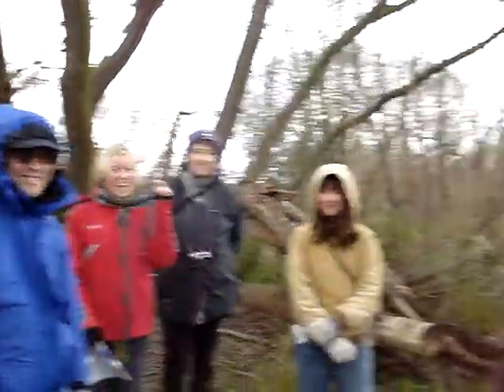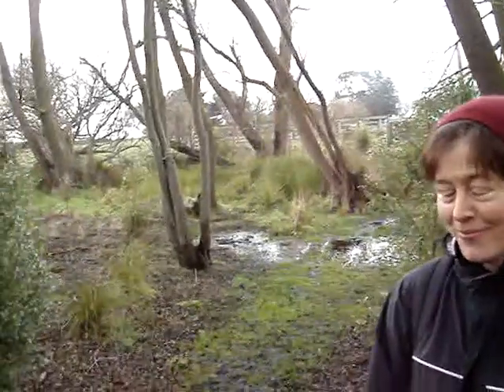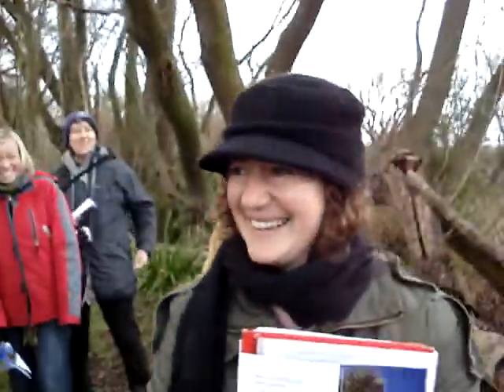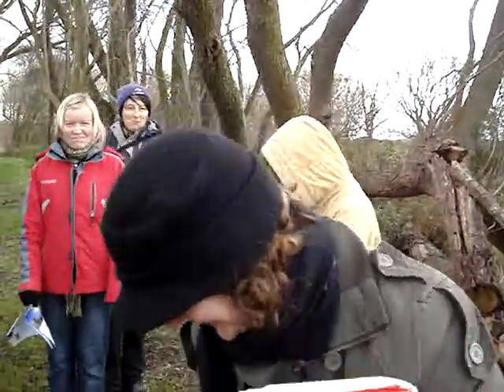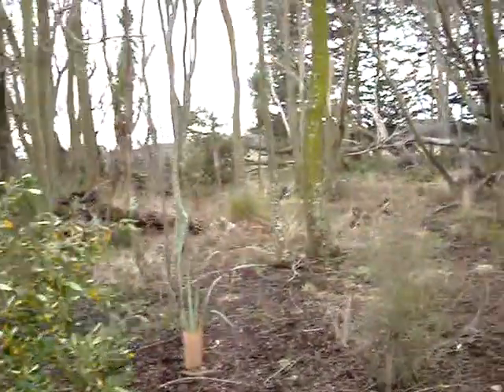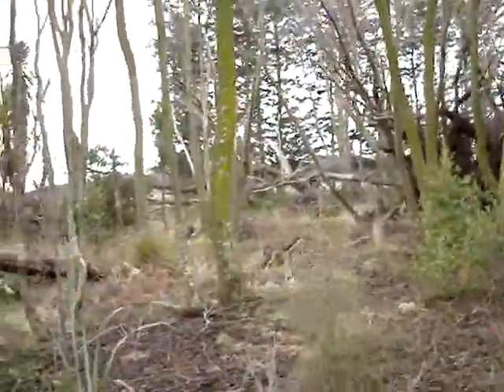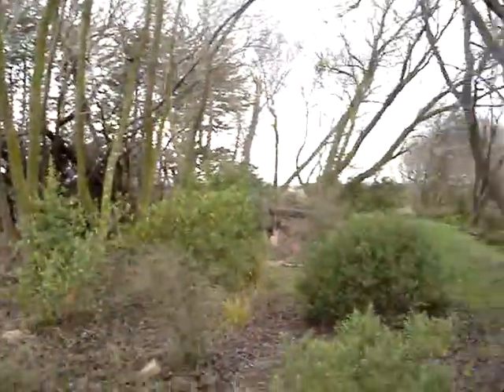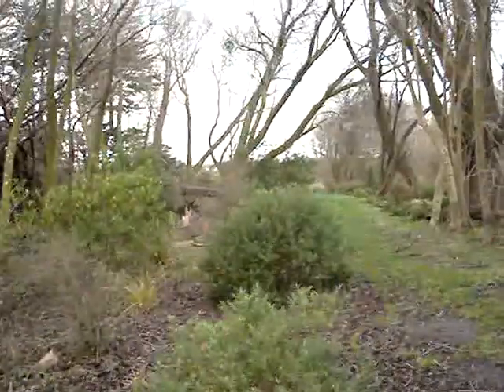Harts Creek Field trip with students from BHU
Field trip with students from BHU to the riparian restoration site at Harts Creek, in the Lower Te Waihora/Lake Ellesmere catchment.